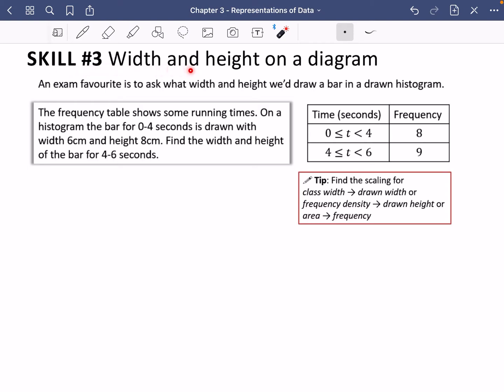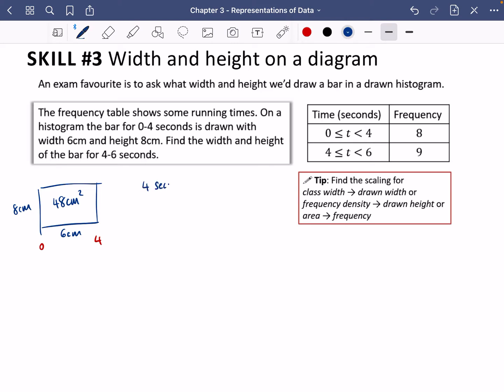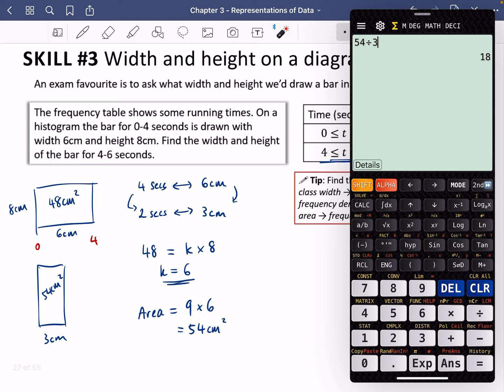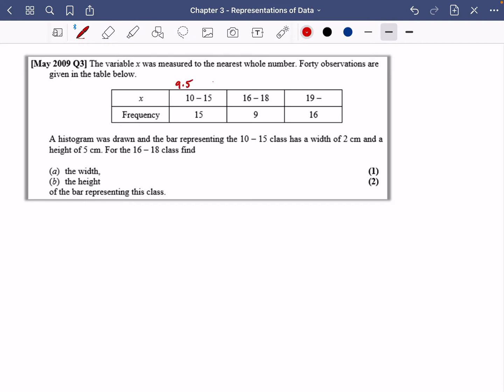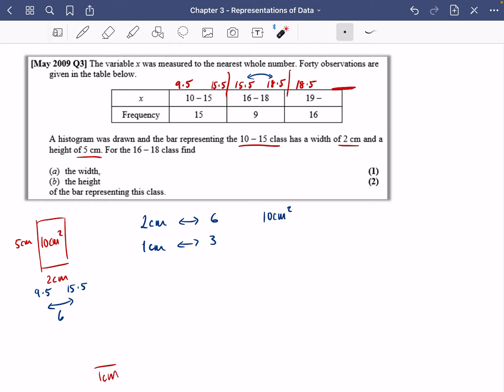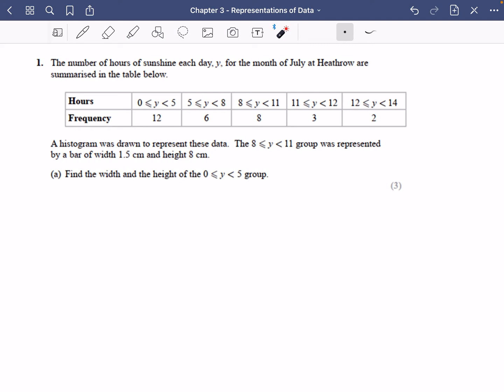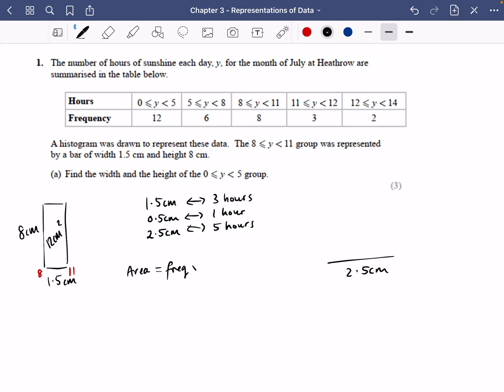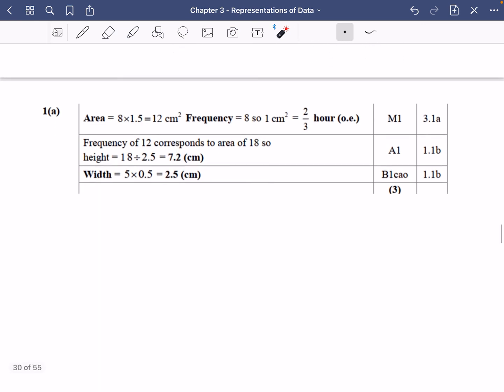Representations of Data 7 • Histograms: Width and Height of Bars • Stats1 Ex3D • 🤖